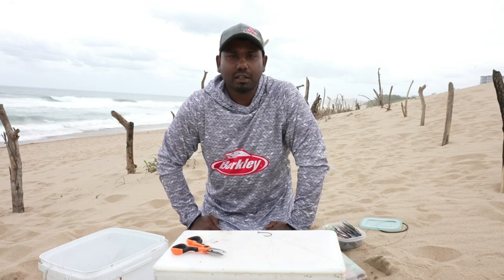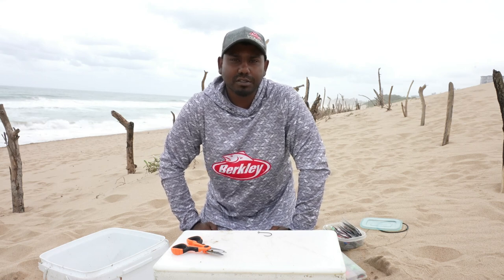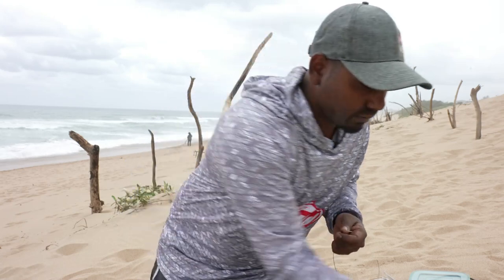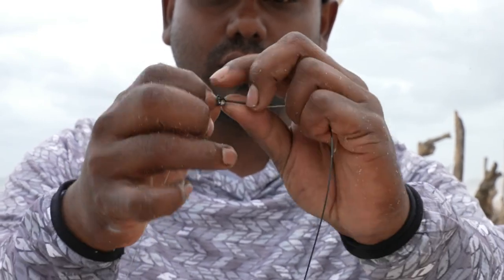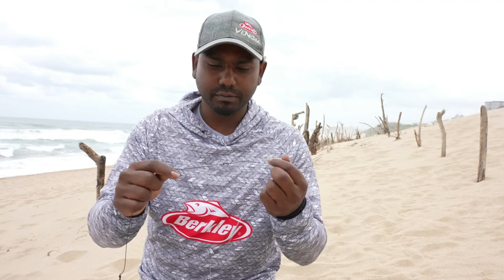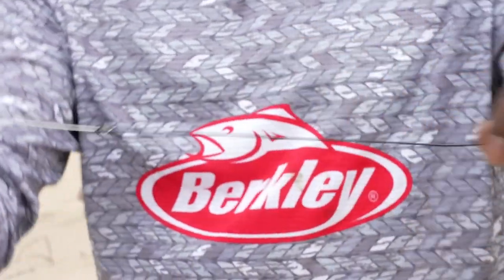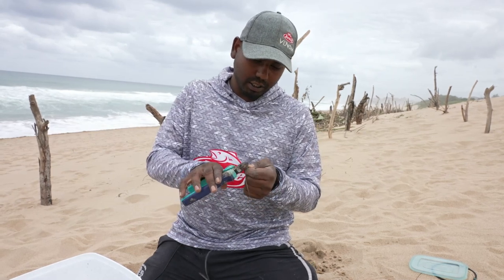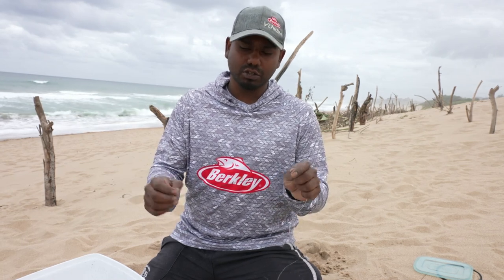Half and Half trace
Jerome runs us through a simple trace to prevent bite offs when targeting sharks off the KZN coastline.